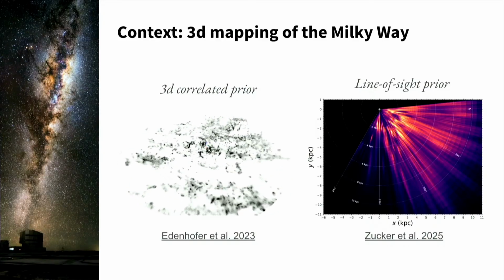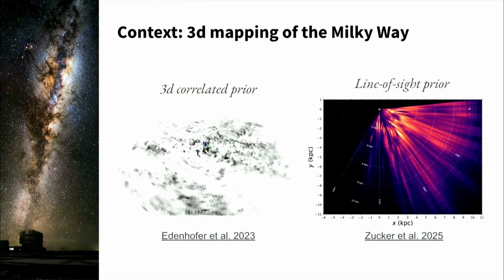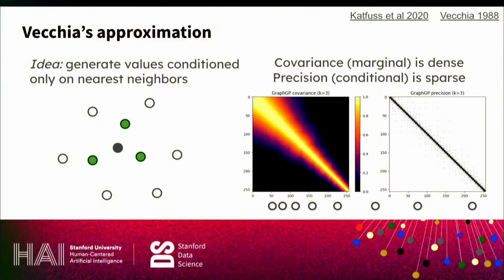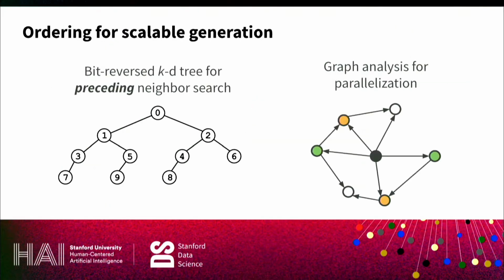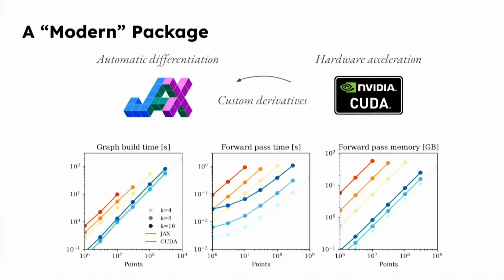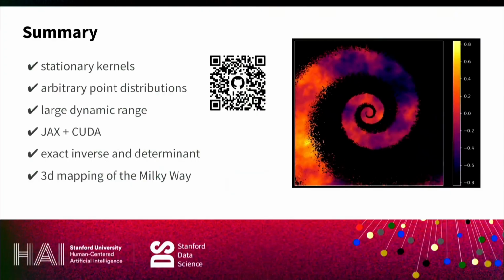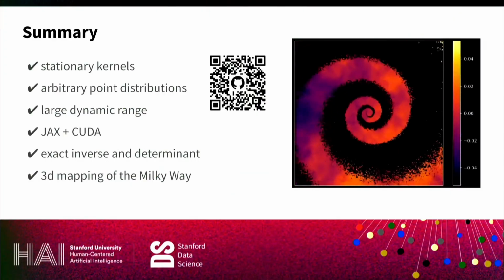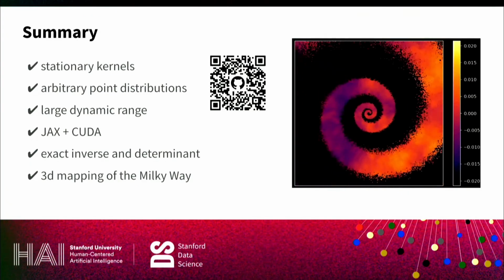GraphGP: Scalable Gaussian Processes with Vecchia's Approximation. Stanford HAI AI+Science 2026.